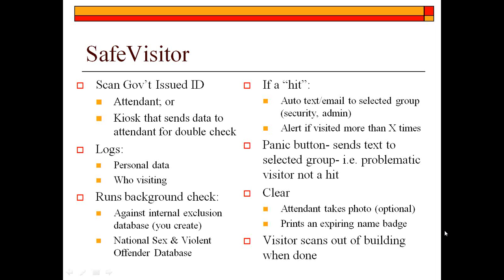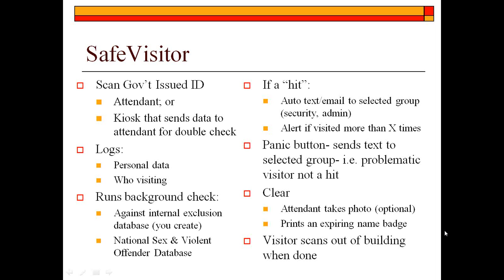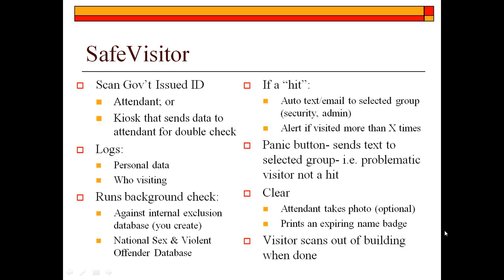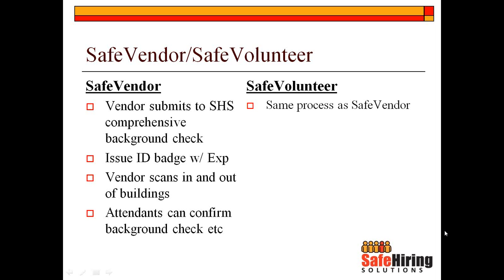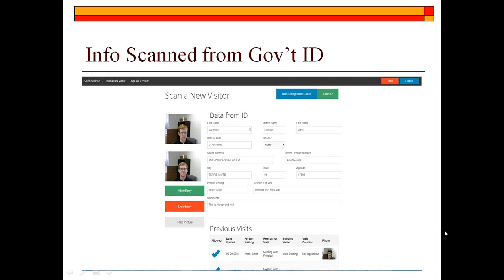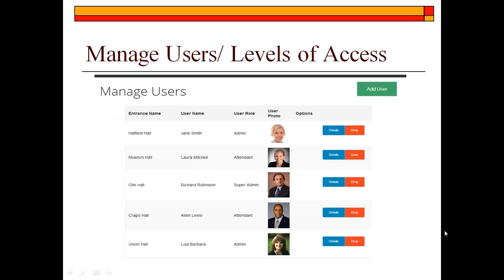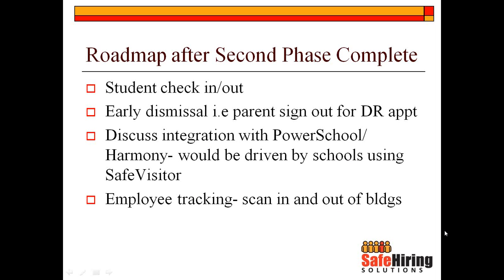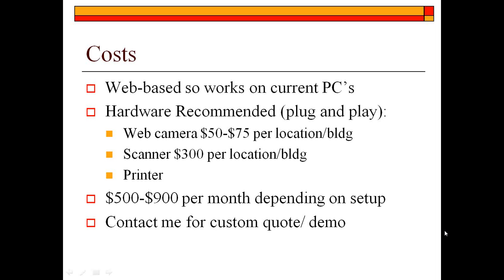SafeVisitor Visitor Management System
SafeVisitor is a visitor management system that allows organizations to scan a visitor's government issued ID, run a check against an internal database and National Sex Offender Registry and then if clear issue a self-expiring ID badge.  This allows organizations to know who they are letting into their organizations and know at any given time who is in a building if they have an emergency situation.